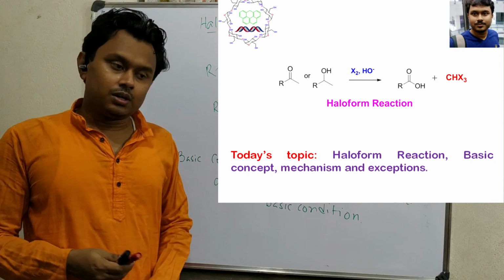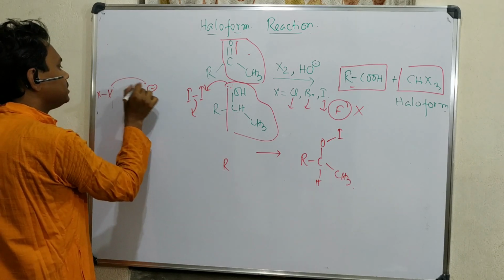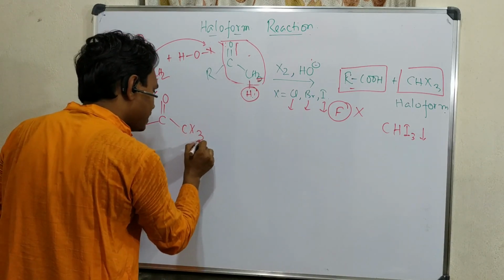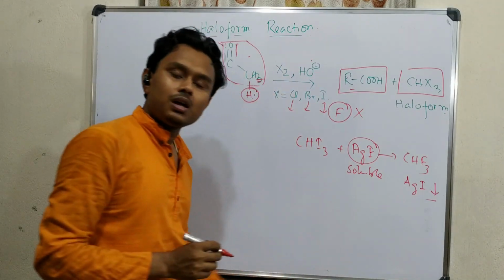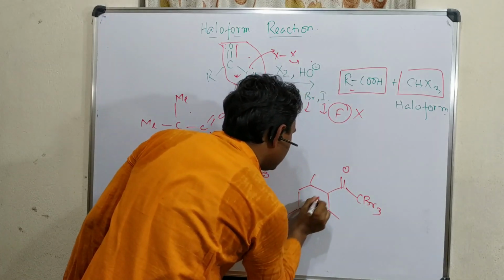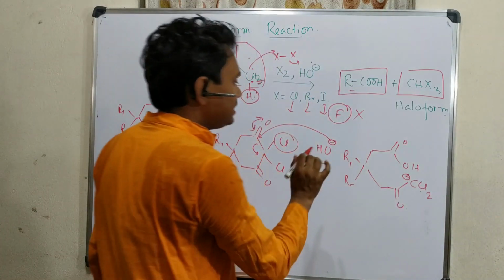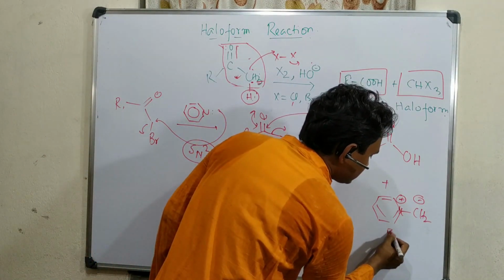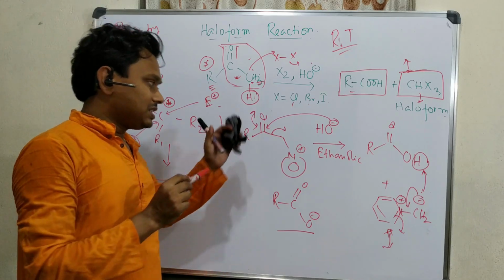Haloform reaction, Oxidation of Keto-methyl group by halogen-alkali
In this video, I have described the Haloform reaction in detail with the mechanism. In this reaction, a molecule having a Keto-methyl group or it can produce the Keto-methyl group (like ethanol, 2-butanol, etc.) by the oxidation with the halogen under the reaction condition is eligible for haloform reaction. This reaction is one of the selective methods for the preparation of carboxylic acid also. Links for some related videos are provided below. Please watch these for a better understanding.

For "Iodine (I2) mediated oxidation of Organic compounds by Dr. Tanmoy Biswas." please click on the link "